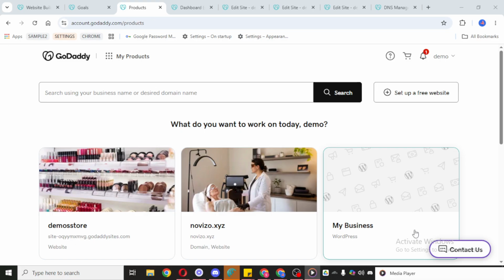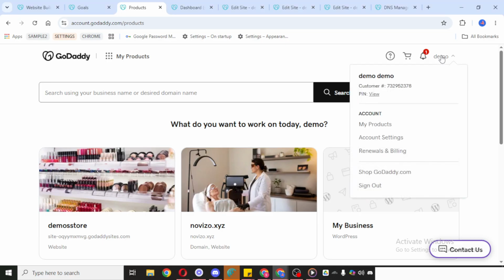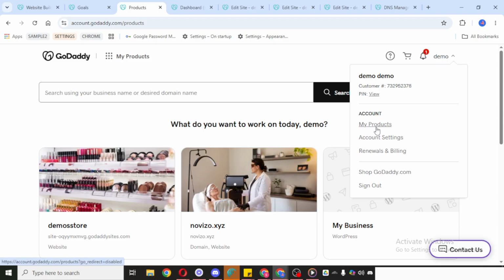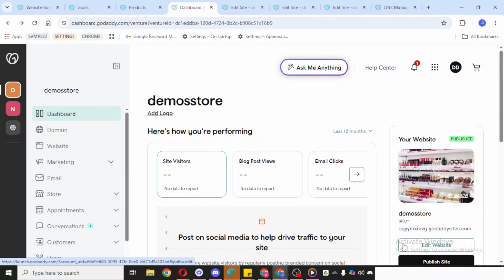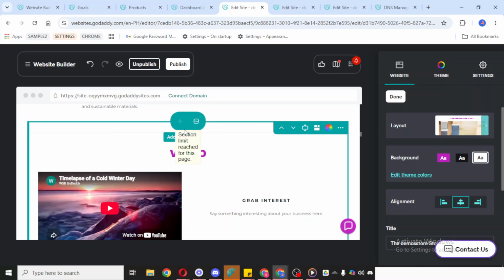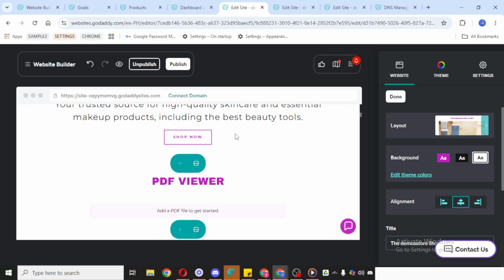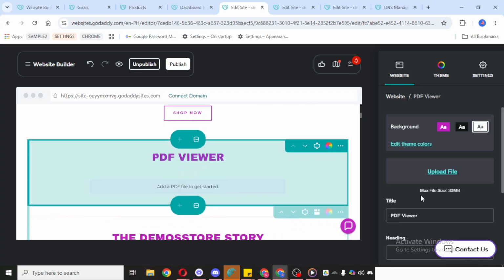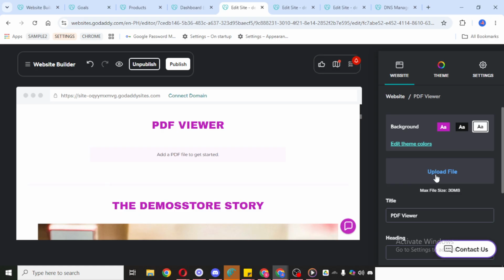How to Add Pdf to Godaddy Website (full guide 2026)